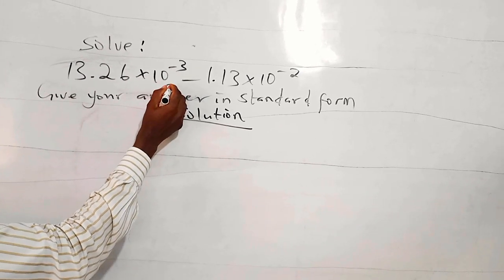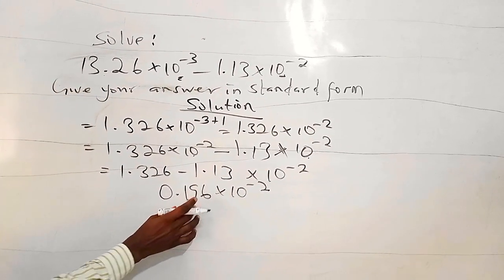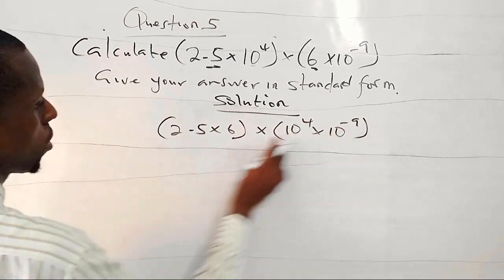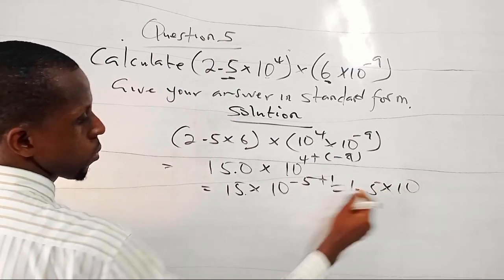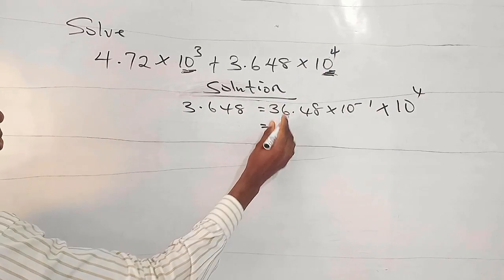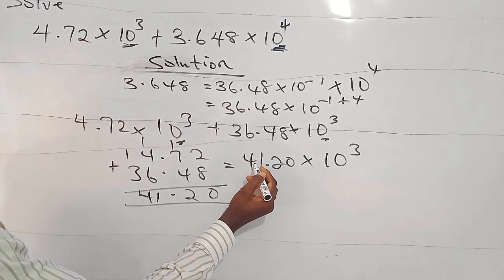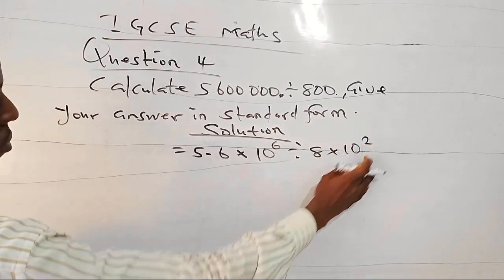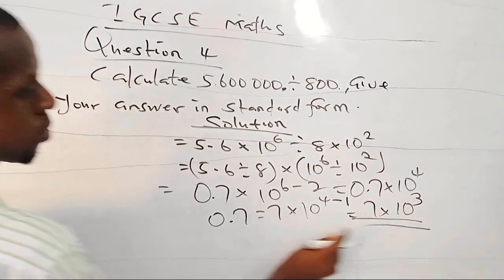STANDARD FORM ( ADDITION, SUBTRACTION, MULTIPLICATION AND DIVISION)